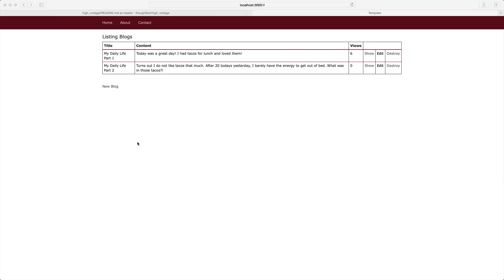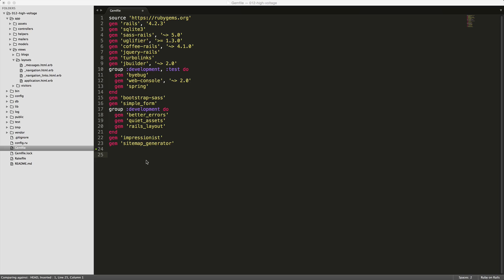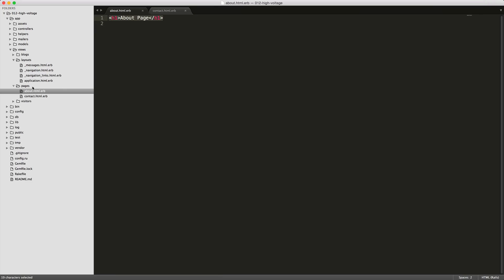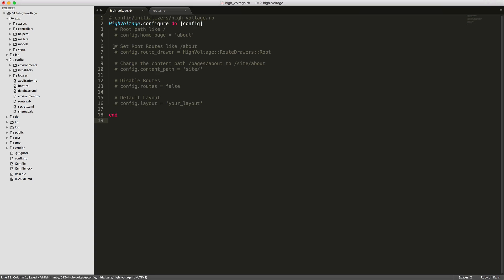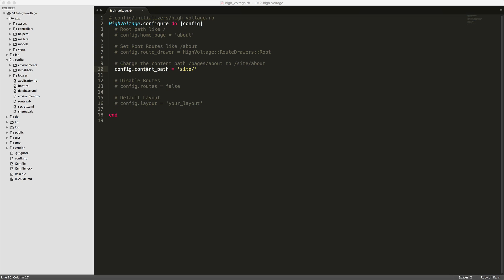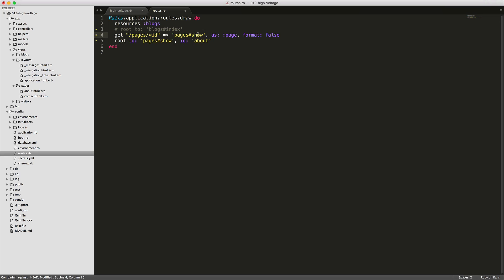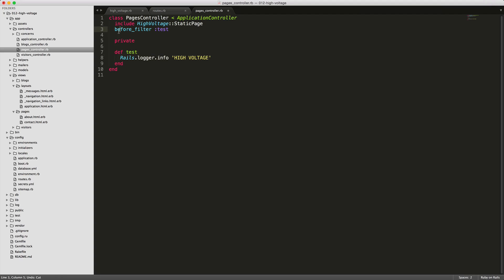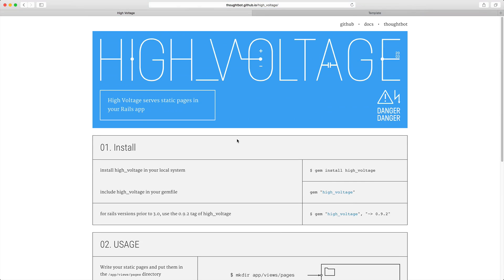Episode #012 - Static Pages with High Voltage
Creating Static Pages within your Rails application is easy and configurable with High Voltage.